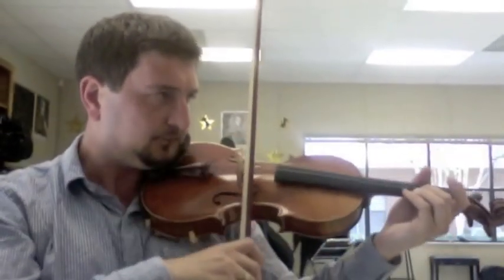MS Violin Excerpt 1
Beethoven Tutorial